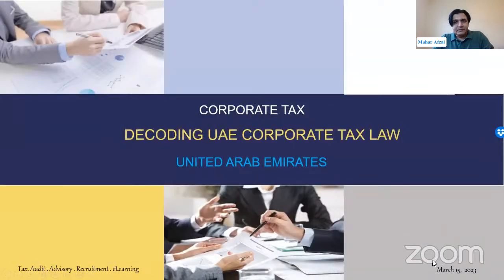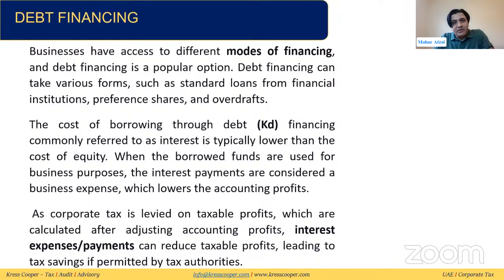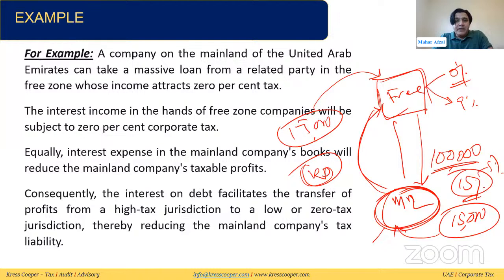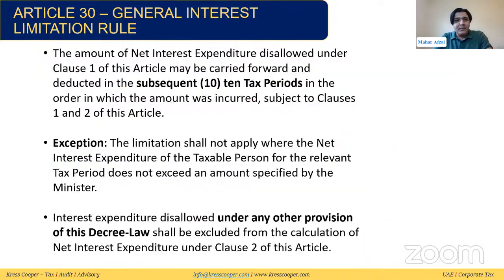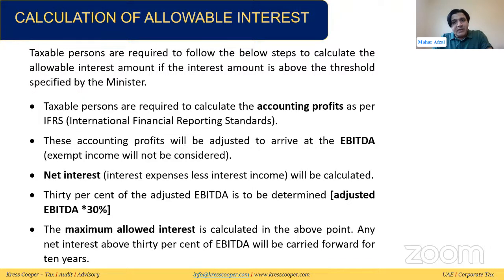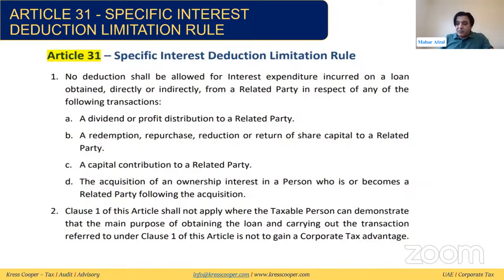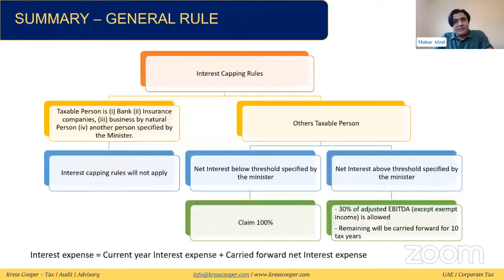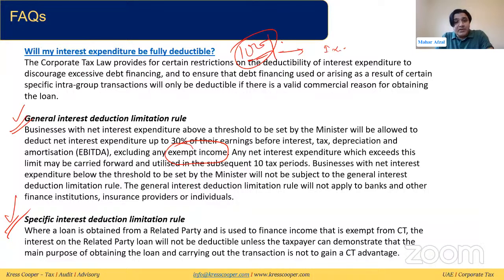CAN YOU CLAIM THE ENTIRE INTEREST AMOUNT TO CALCULATE TAXABLE PROFIT?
The cost of the debt is lower than the cost of the equity, so a taxable person can opt for more debts without considering the optimum capital structure.

Taxable persons can take massive loans from related parties in tax-free jurisdictions and lessor tax zones to shift their profits from high tax jurisdiction to low or no tax jurisdiction.

To discourage excessive debt financing , interest capping rules have been introduced in article 30 of the UAE corporate tax law (UAE CT Law)

In its weekly Webinar, Kress Cooper will discuss the interest and its admissibility while calculating taxable profits.